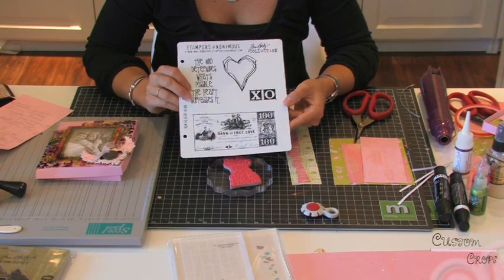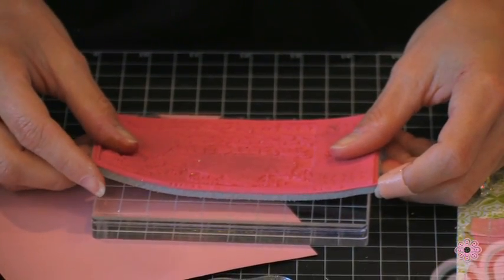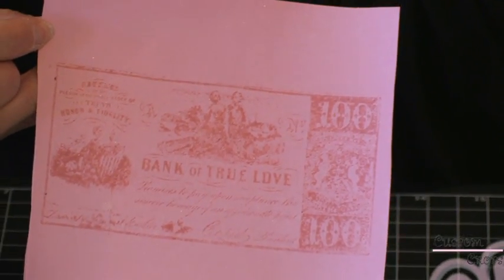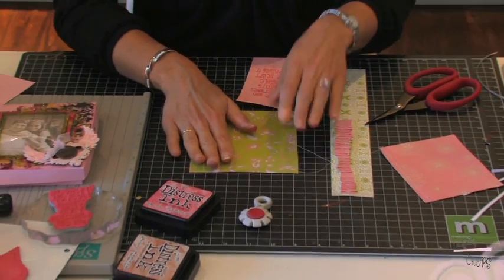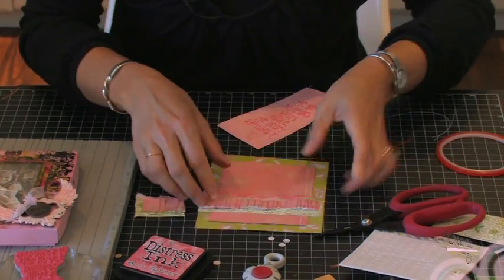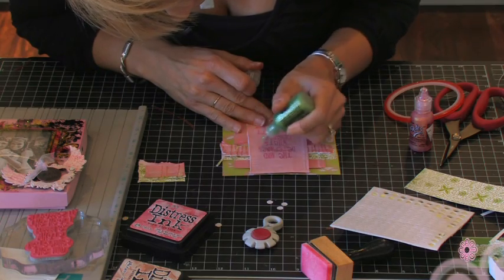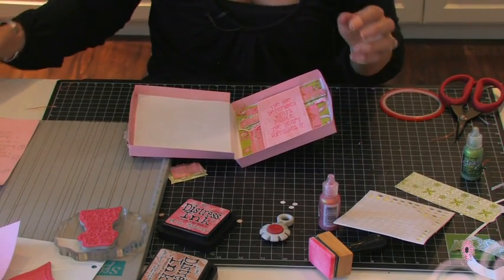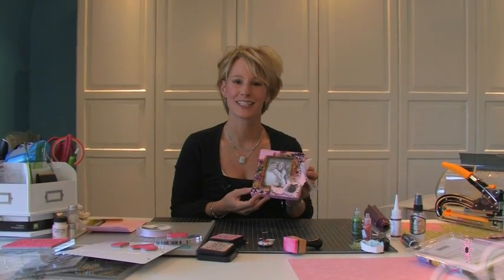Card Box (Step 8) - Using Doodlebug Sugar Coating